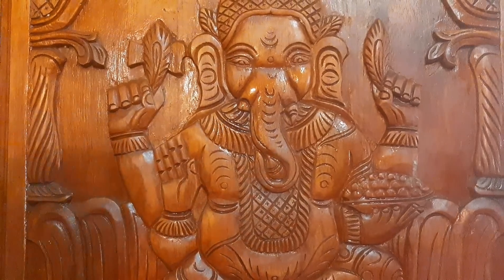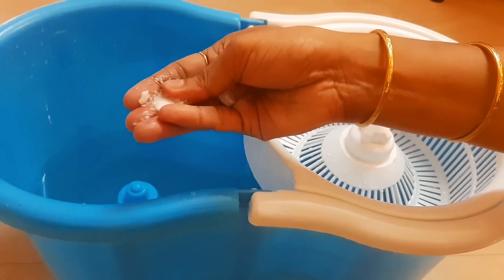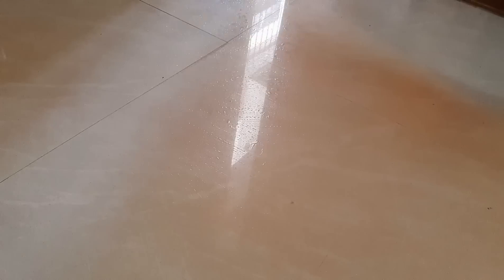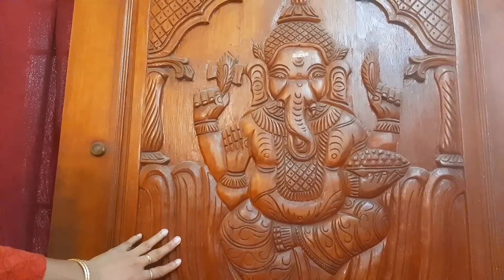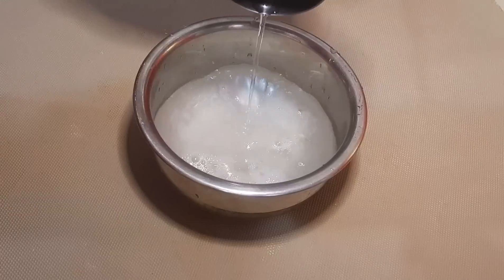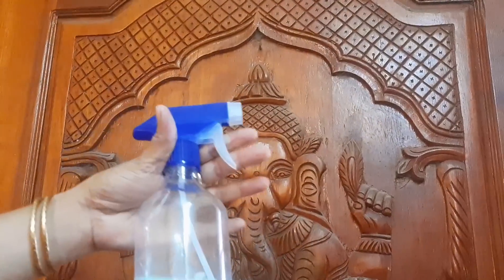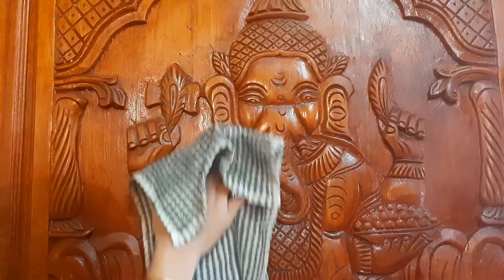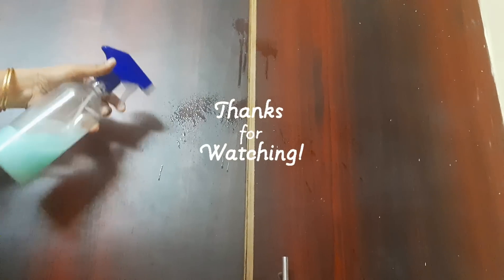മഴയത്തും ടൈൽസ് തറ വെട്ടിത്തിളങ്ങും വീട് മുഴുവൻ സുഗന്ധം നിറയും|Wood Furniture cleaning Tips|Home tips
ഇത് രണ്ട് തുള്ളി മതി വീട് മുഴുവൻ സുഗന്ധം നിറയും | മഴയത്തും ടൈൽസ് തറ ഒട്ടിപിടിയ്ക്കില്ല | How to keep tiles floor clean in rainy season | Easy Home cleaning Tips

I hope you have enjoyed the video and assure you of my best efforts to entertain you all with latest and variety videos of many subjects.
THANKS TO ALL MY VIEWERS..❤
Resmi

Wood Furniture cleaning Tips
home tips and tricks
How to keep tiles floor clean in rainy season
floor cleaning
wood furniture polish at home
homemade furniture polish
homemade furniture polish for wood
lemongrass oil benefits,lemongrass oil
baking soda benefits
marble floor cleaning tips
house cleaning tips
how to keep floor tiles shiny
how to keep floor clean
rainy season precautions